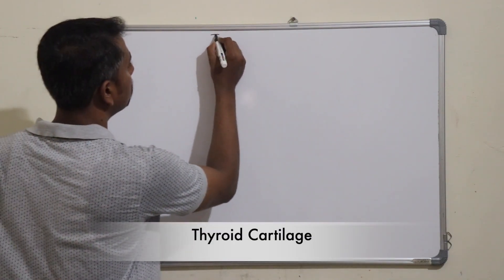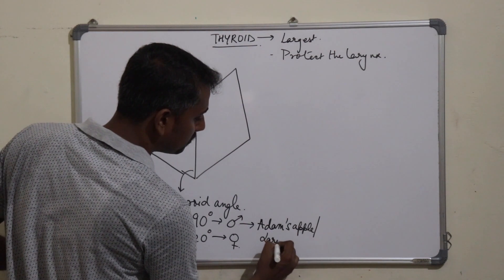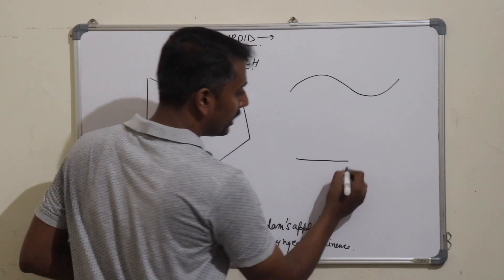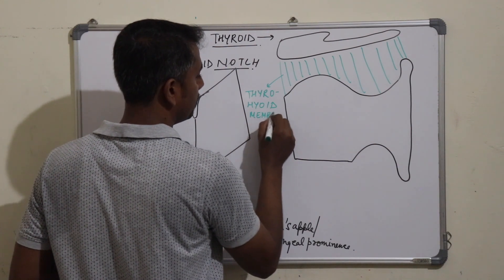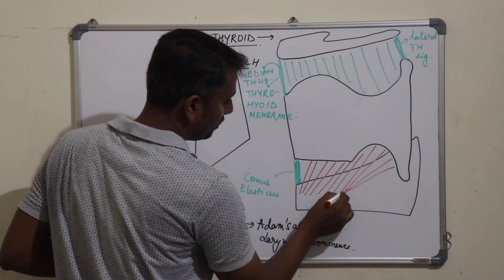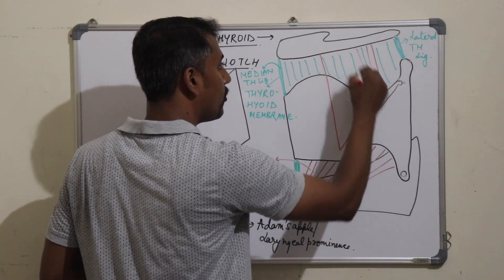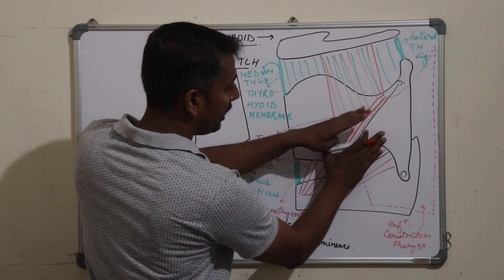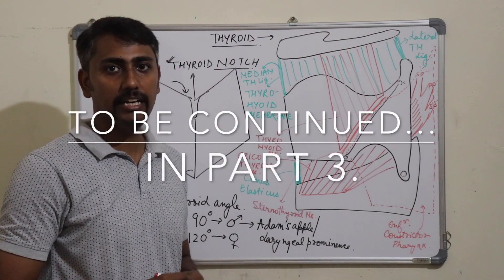LARYNGEAL CARTILAGES - 1 (LARYNX - PART 2)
1. Explained in great detail the Anatomy of Larynx.
2. Thyroid cartilage explained- Borders & Surfaces.
3. Conus elastics.
4. Thyrohoid membrane- Median & Lateral Thyrohoid ligament.
5. Attachments on Oblique line- Thyrohoid muscle, Sternothyoid muscle, Inferior constrictor.
6. Attachment on Posterior border- Conjoint tendon of 3 muscles.
7. Cricothyroid muscle attachment.